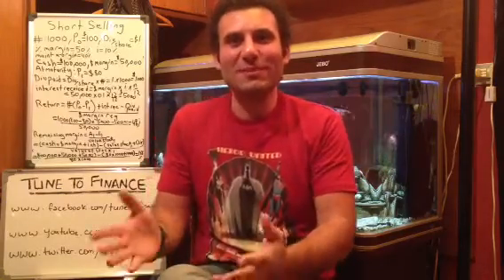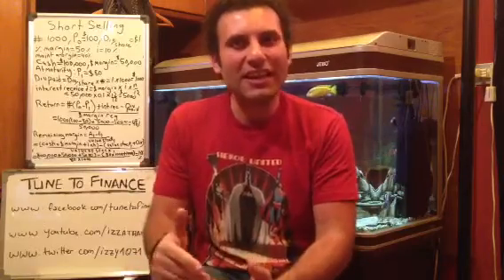Tune To Finance. Episode 2 Part 2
Investments: short Selling